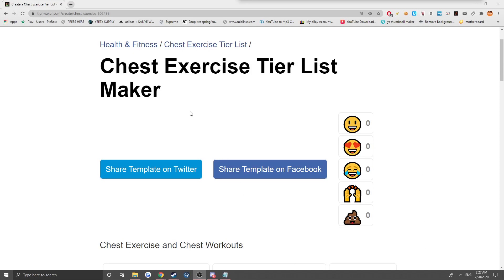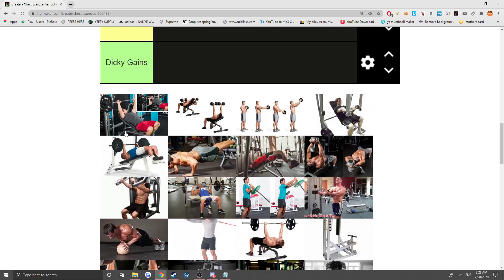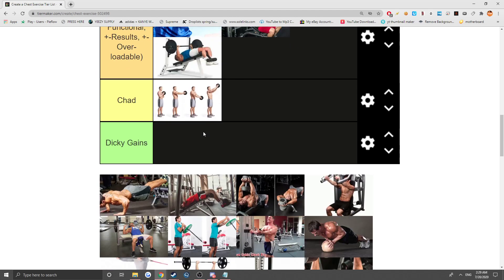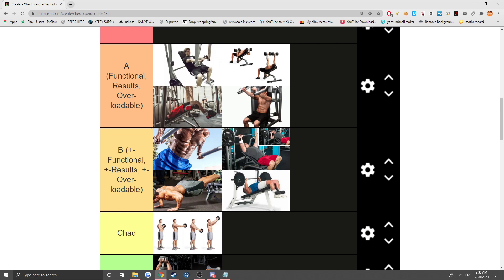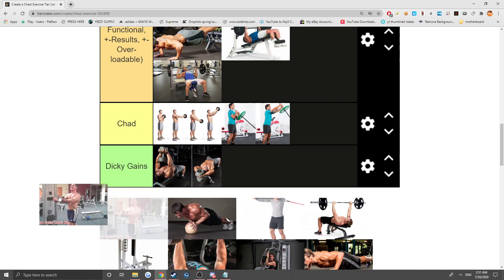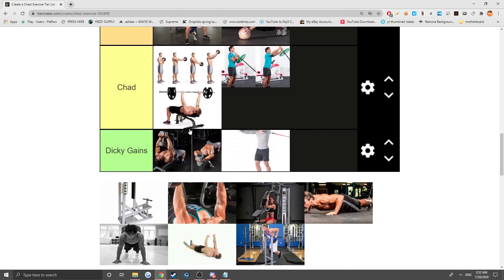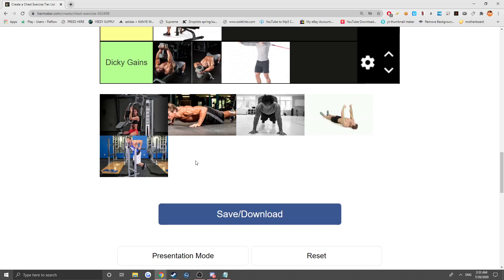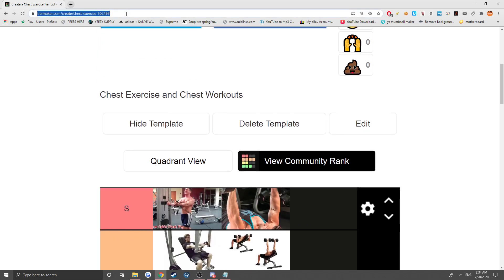Chest Exercise Tier List 💪🏼